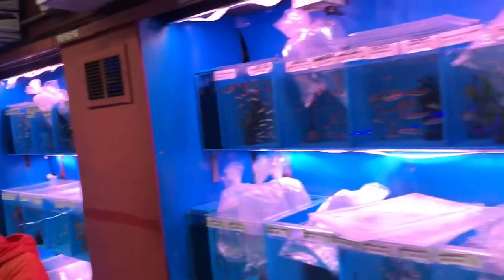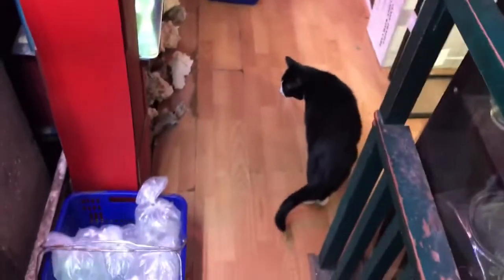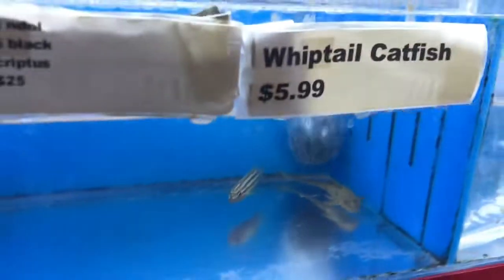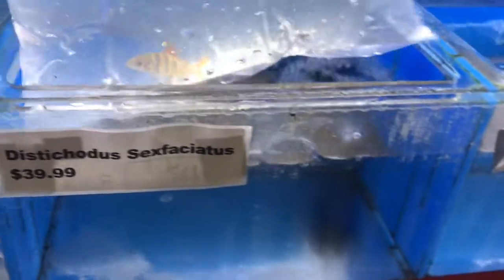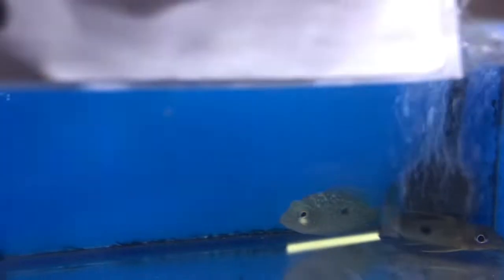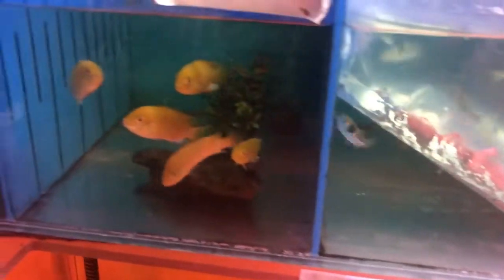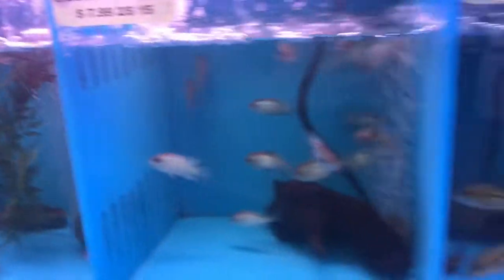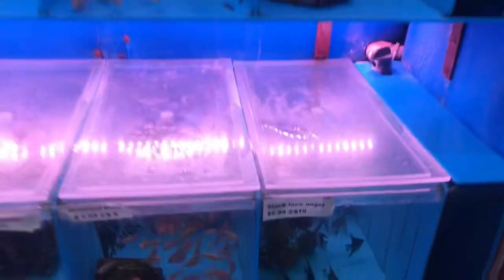Unboxing 100’s of new fish at my store!!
Sorry for rushing through things, was trying to work and film at the same time. I’ll be sure to slow down next time!